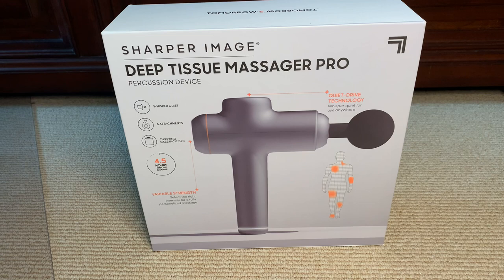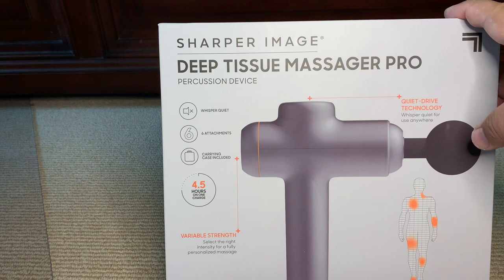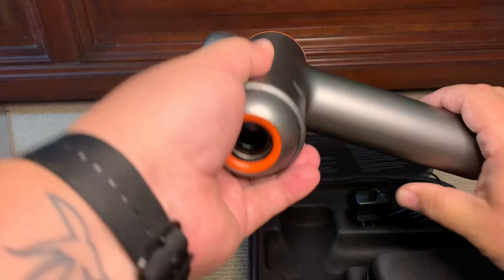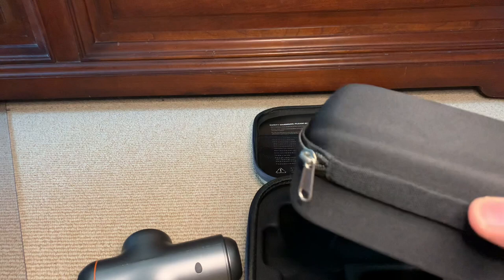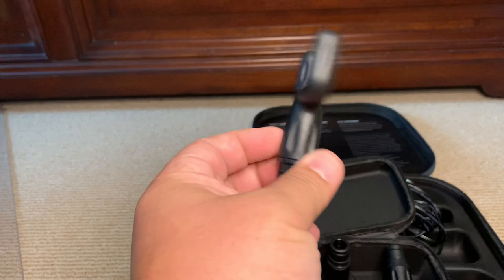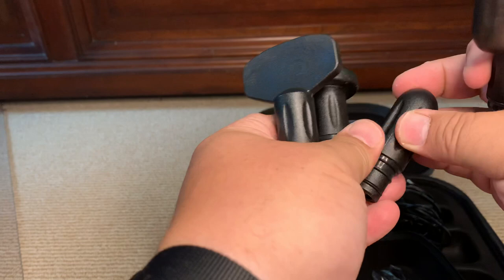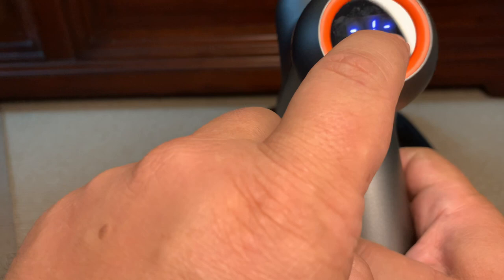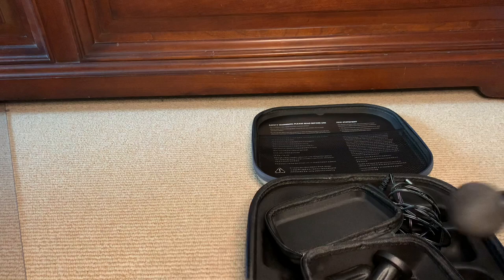SHG Reviews Deep Tissue Massager - Sharper Image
Brief review of the Sharper Image Deep Tissue Massager.

Link to the highest rated similar product on Amazon